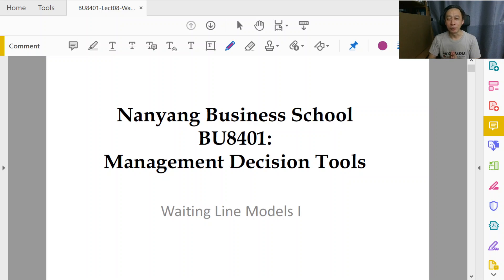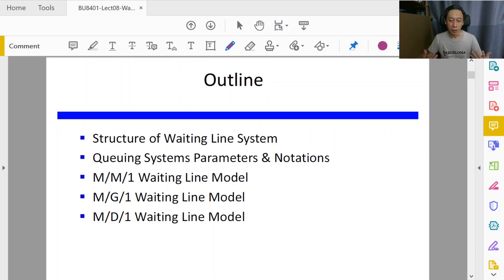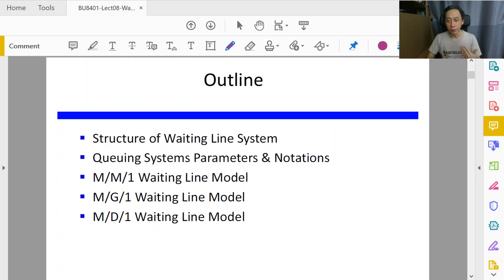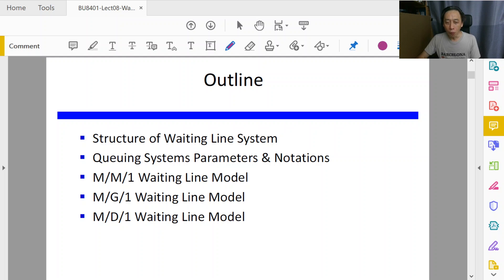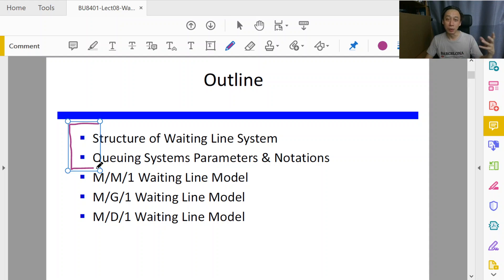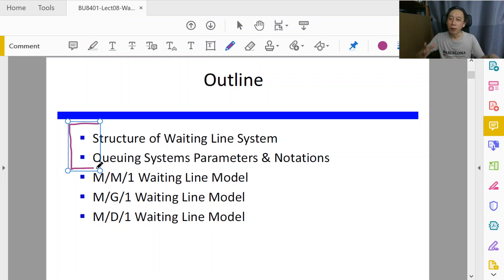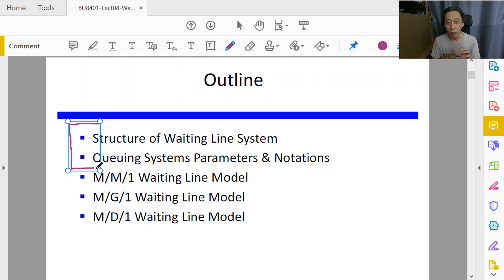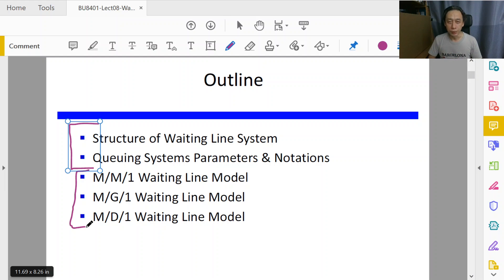Waiting Line Models: Single Server - 1 - Introduction